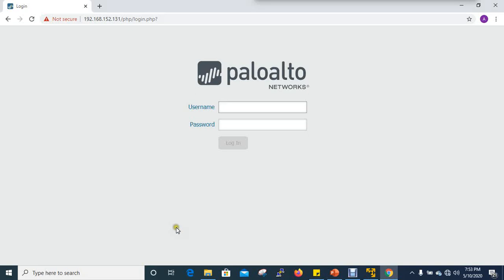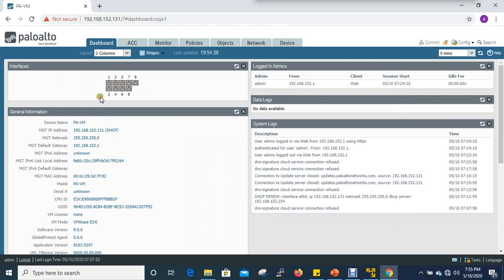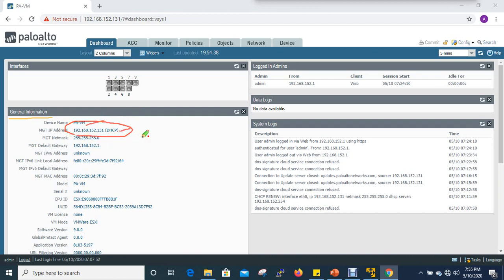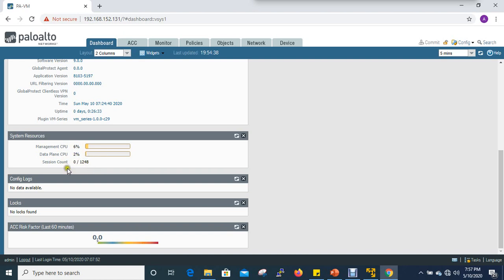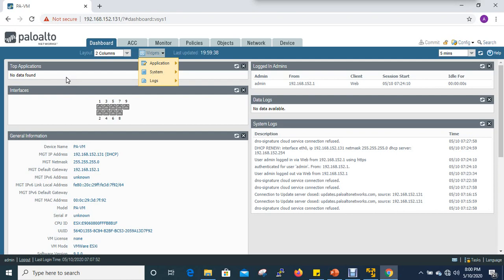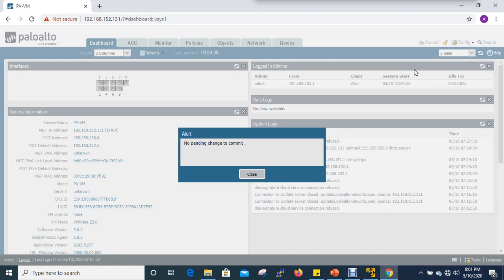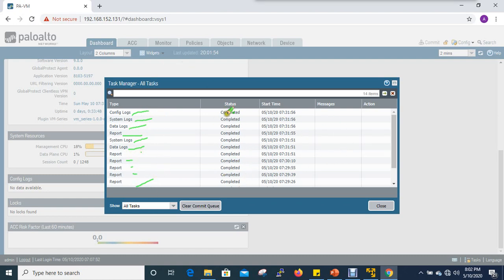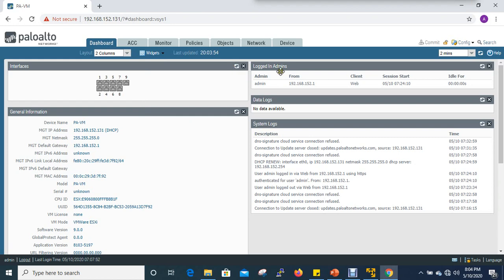PAN OS V9 0 in Tamil Part 1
Review important information about Palo Alto Networks PAN-OS® 9.1 software, including new features introduced and a list of known issues, workarounds for open issues, and issues that are addressed in the PAN-OS 9.1 releases. For installation, upgrade, and downgrade instructions, refer to the PAN-OS New Features Guide.